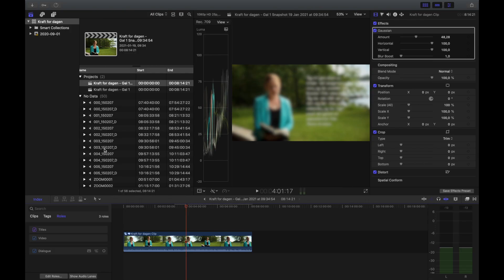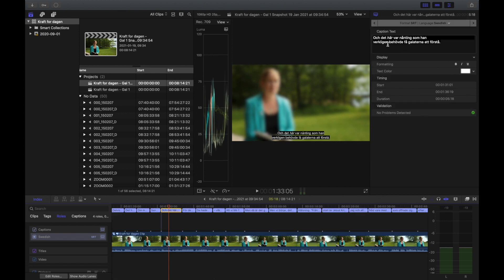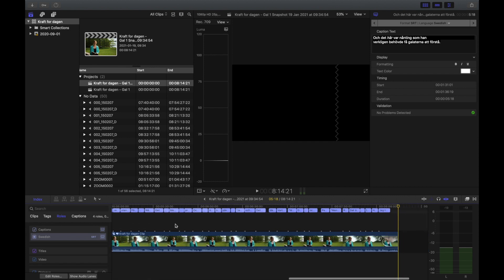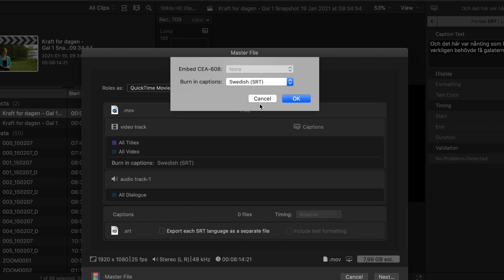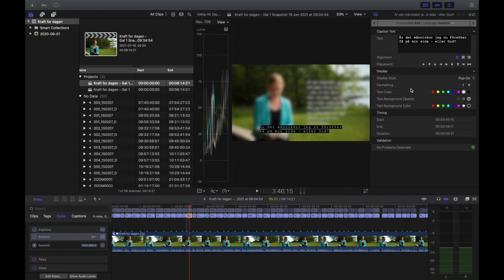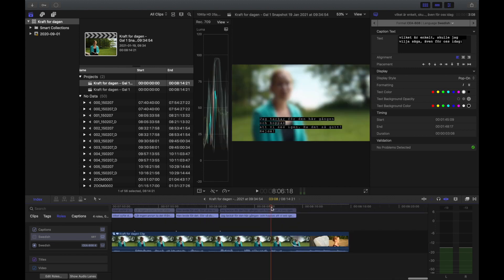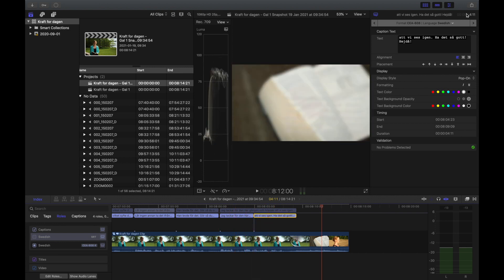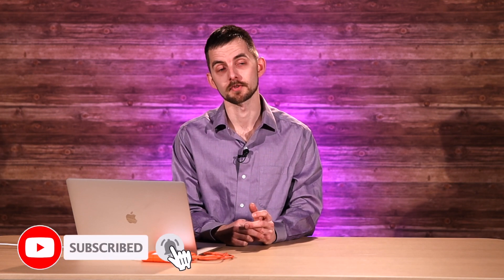SUBTITLES in Final Cut Pro X: burn in or embed captions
Today we talk about how to import SRT-files, edit subtitles and burn in and embed captions in Final Cut Pro X.
Comment what tech tips you want to see next or if you have any questions.